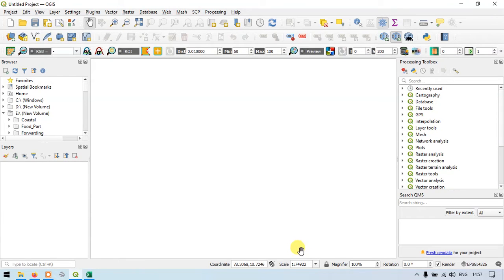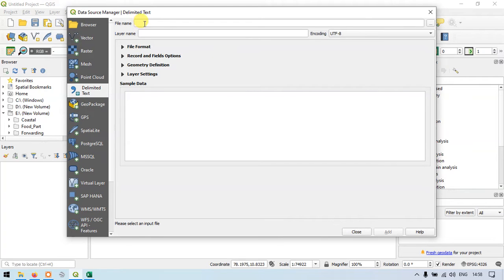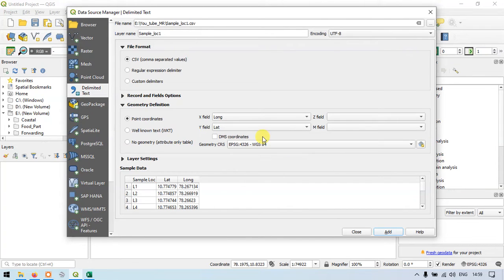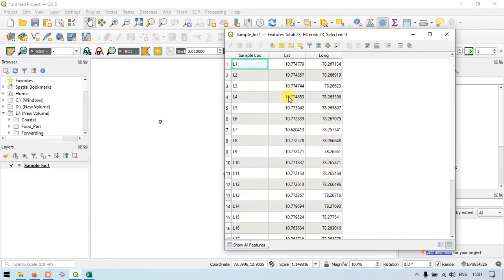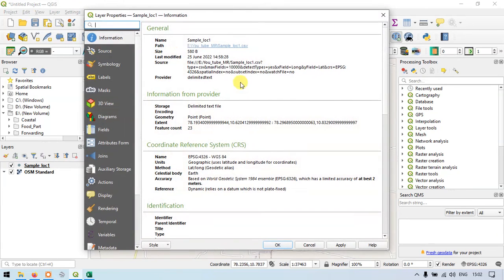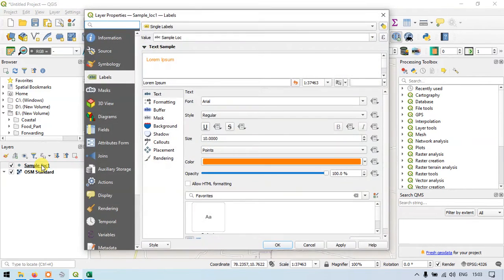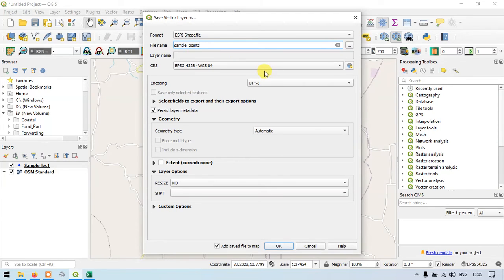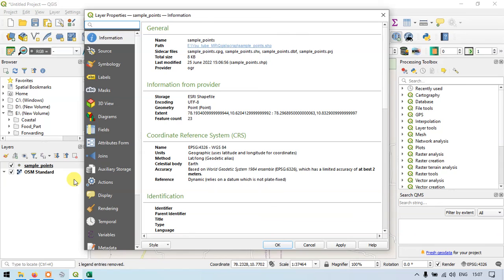QGIS Basic #8: Import Excel file & Convert to Layer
In this video we will show how to import excel file into QGIS and Convert or export to layer / shapefile. The excel file as latitude and longitude and details of the location.